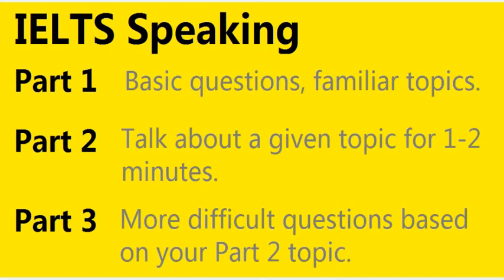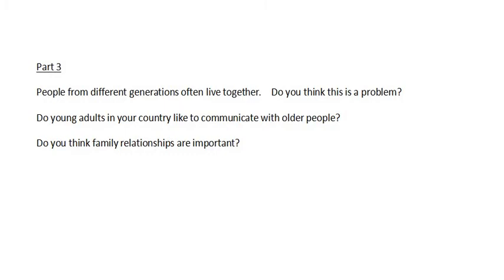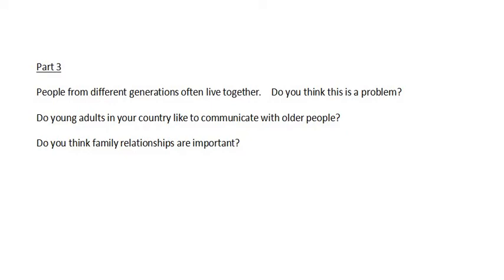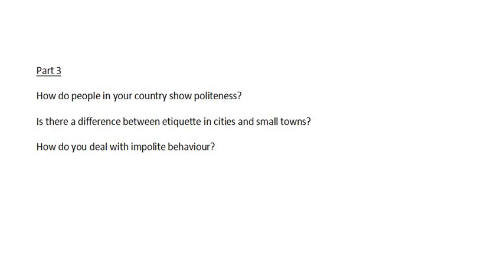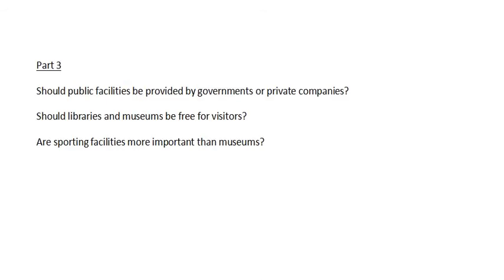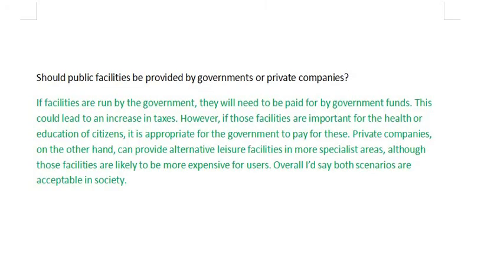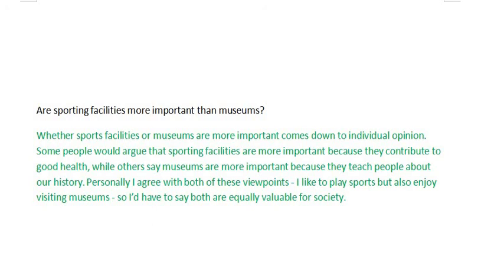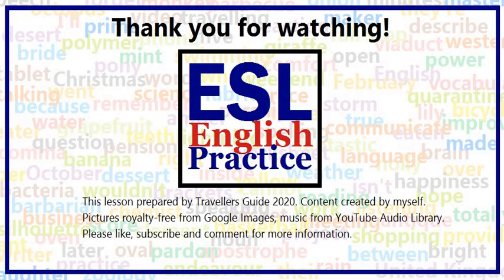IELTS Speaking Part 3 - Advice and examples on how to answer IELTS Part 3 questions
In this video, I discuss how to answer IELTS Speaking test part 3 questions, look at how they relate to part 2 topics, and give some tips to improve your speaking score.

This video is designed for IELTS learners, but is also useful for those studying TOEFL, IGCSE, Pearson PET, Cambridge English or any other English proficiency test.

I have been an ESL teacher in China and the UK for 5 years, specialising in IELTS and general English.